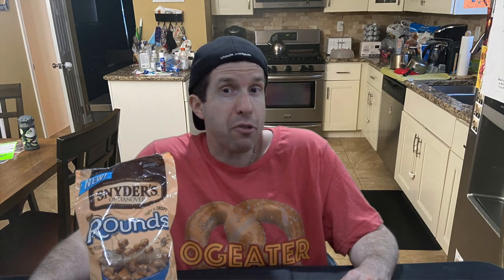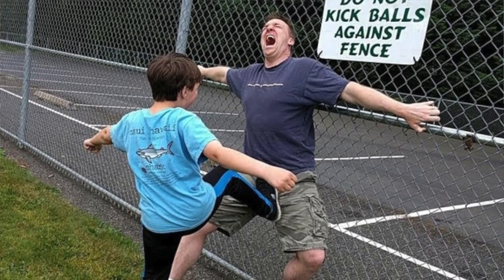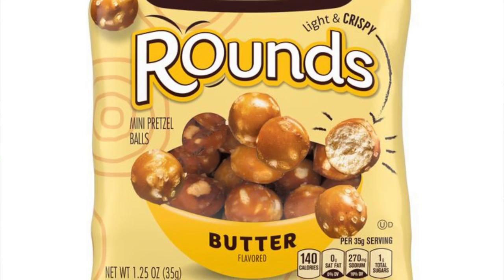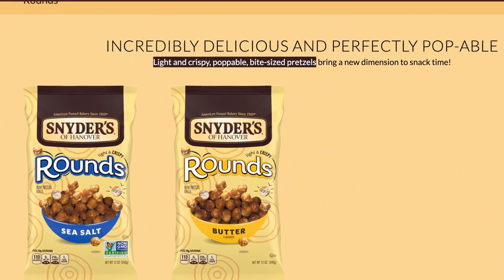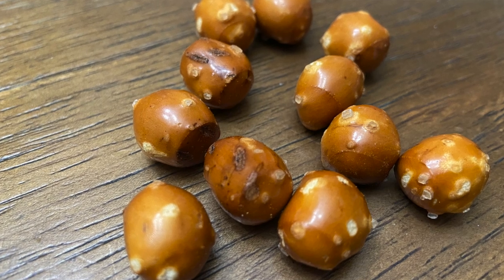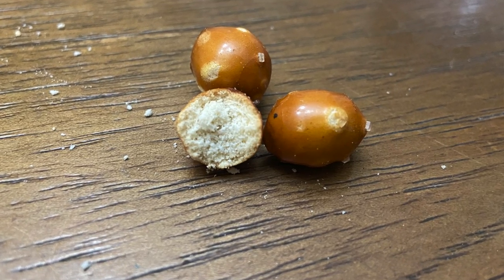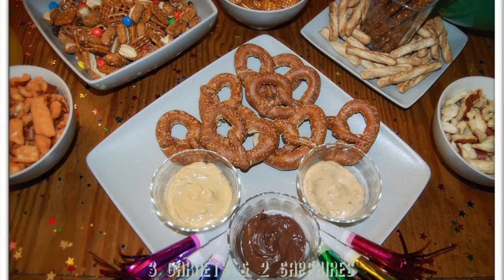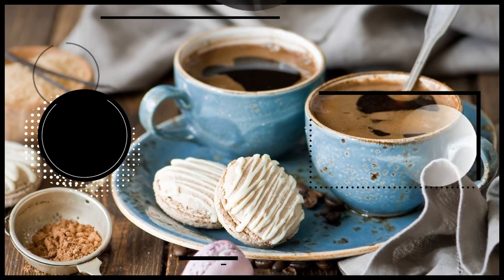All Hail the Pretzel Balls! (Snyder's of Hanover Pretzel Rounds)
Snyder’s of Hanover Pretzel Rounds aren’t just smaller versions of the beloved treat…they’re a legitimate alternative to all manner of hard pretzels.